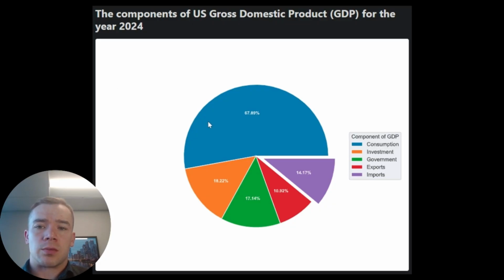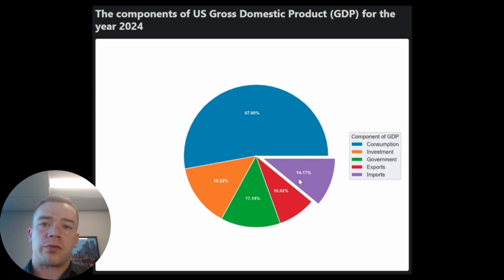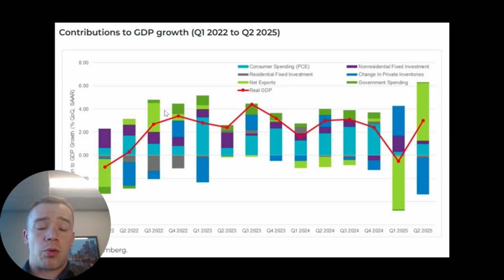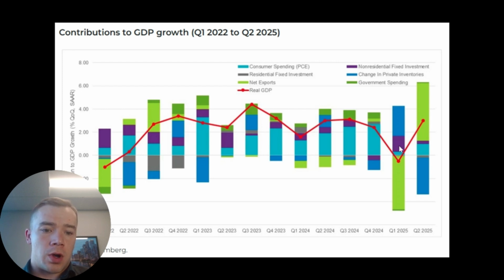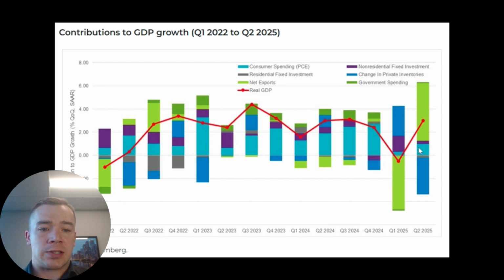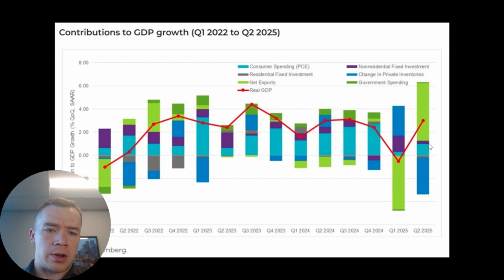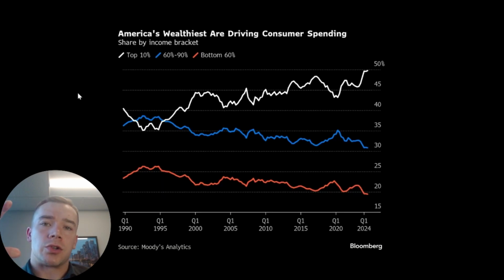Why is There so Much Noise in US GDP?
Here's a quick video on some unusual trends in the GDP numbers and consumer spending over the past couple of quarters.